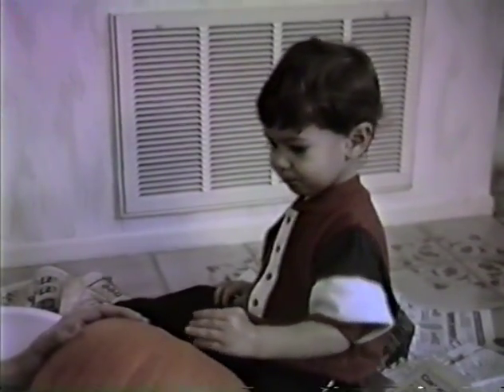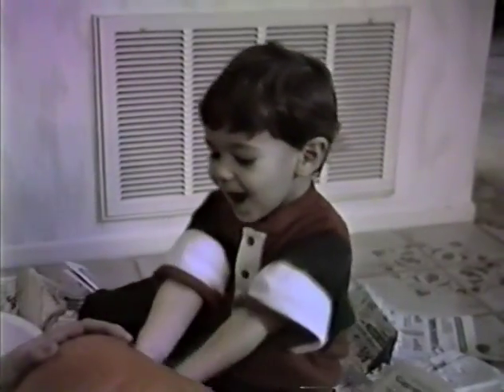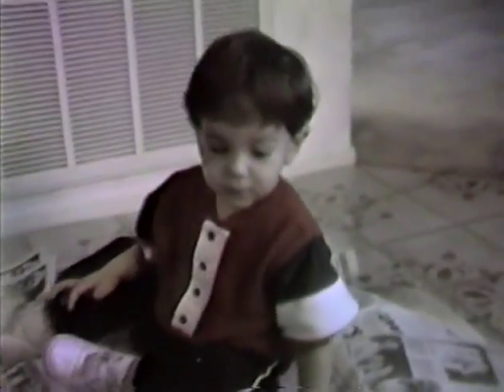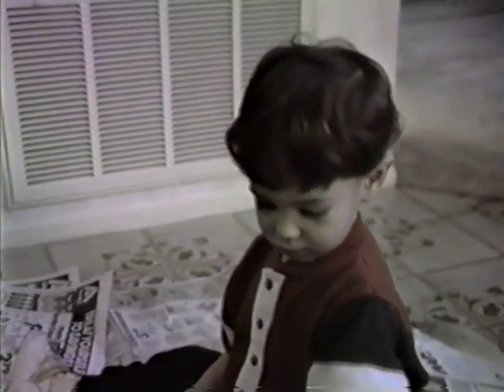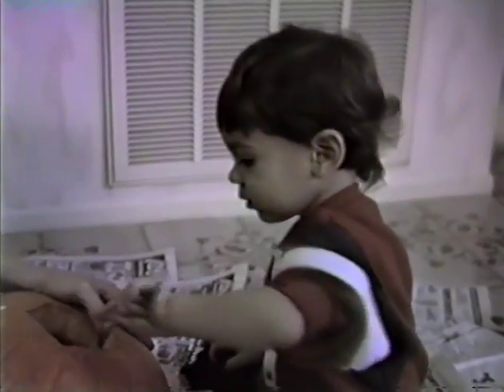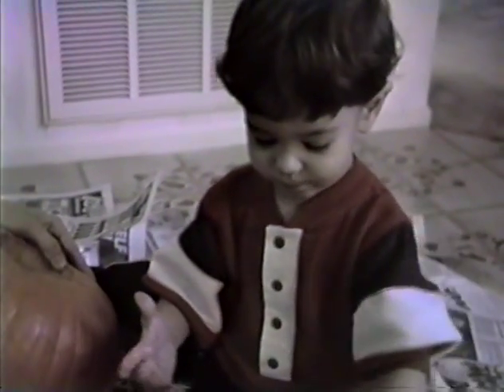Jonathan and toys